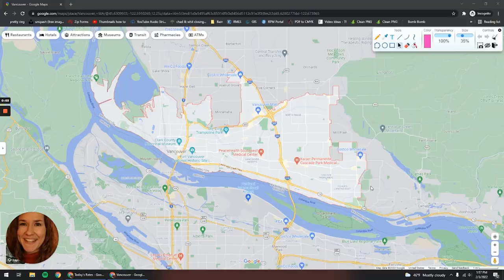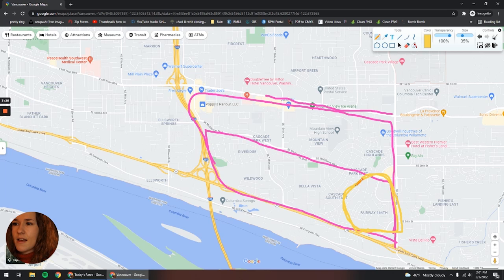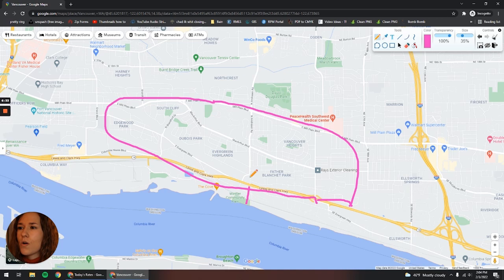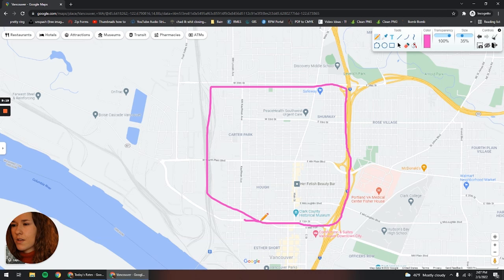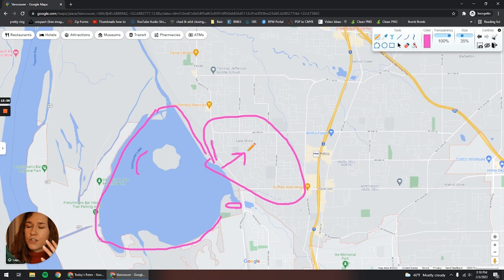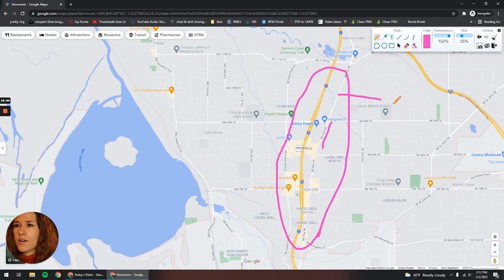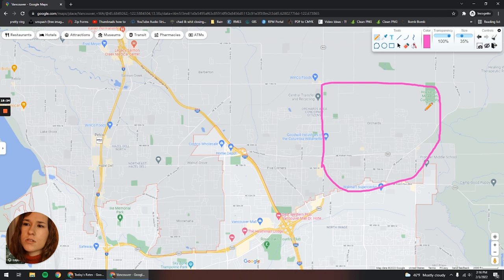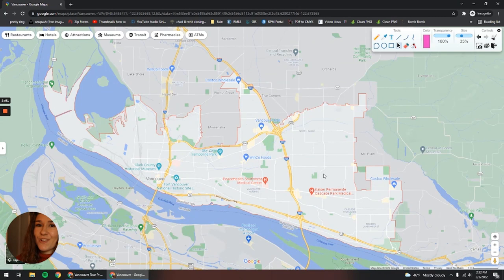Where to Live in Vancouver, WA | EVERY NEIGHBORHOOD YOU NEED TO KNOW IN VANCOUVER WA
Today, I'm taking you on a map tour of 𝙚𝙫𝙚𝙧𝙮 neighborhood area in Vancouver, Washington. Want to know where to live in Vancouver, WA? This video will have the answers.

*I apologize for the audio delay/lack of synchronization, my internet was running slow the day I recorded this

0:00 - Intro
1:28 - Fisher's Landing
2:59 - Cascade Park
4:40 - Evergreen Highway
6:37 - Vancouver Heights
7:53 - Downtown
9:52 - Uptown
11:38 - Rose Village/Fourth Plain Village
12:23 - Lakeshore
13:55 - Felida
15:12 - Hazell Dell
16:22 - Salmon Creek
17:46 - Minnehaha
18:50 - Orchards
19:49 - Brush Prairie/Hockinson (NOT part of Vancouver)
21:03 - Image/North Image
22:04 - Summary

📲 We have so many people contacting me who are moving here to Camas, Vancouver, or Clark County, WA and we TOTALLY love it! If you are moving or relocating here to Southwest Washington, or even THINKING about it, we would love to hear from you.

𝐌𝐨𝐯𝐢𝐧𝐠 𝐭𝐨 𝐂𝐥𝐚𝐫𝐤 𝐂𝐨𝐮𝐧𝐭𝐲 𝐑𝐞𝐬𝐨𝐮𝐫𝐜𝐞𝐬:
DubyneRealtyGroup.com
DubyneRealtyGroup.com/communities/
DubyneRealtyGroup.com/resources/

Washington Licensed Realtor
Hannah Dubyne